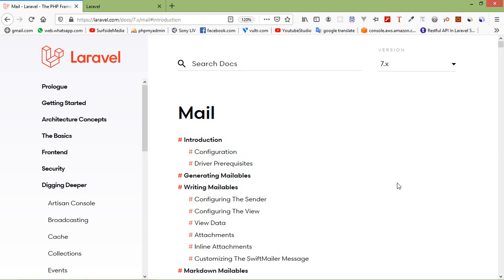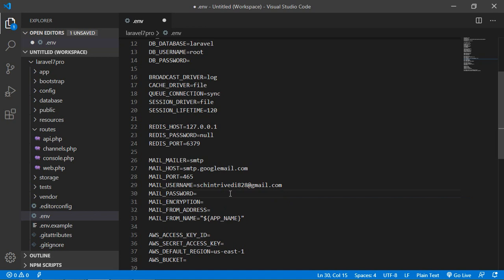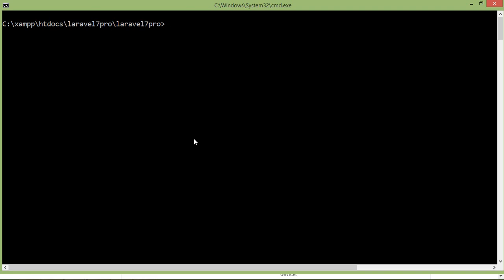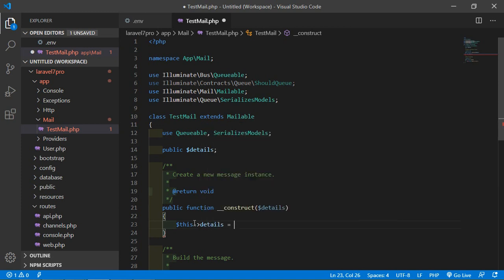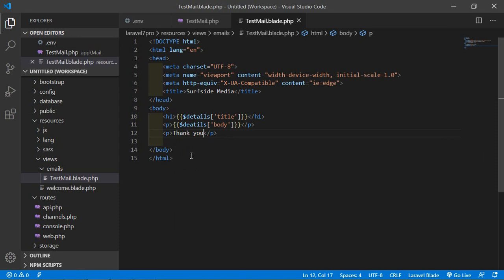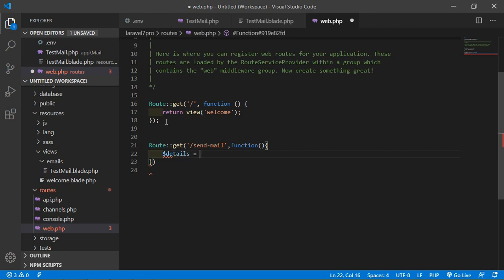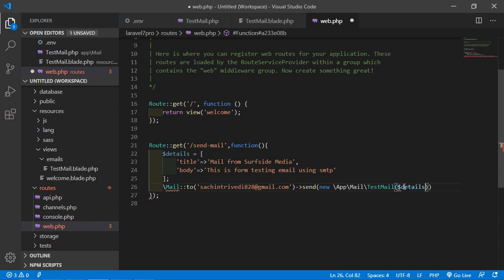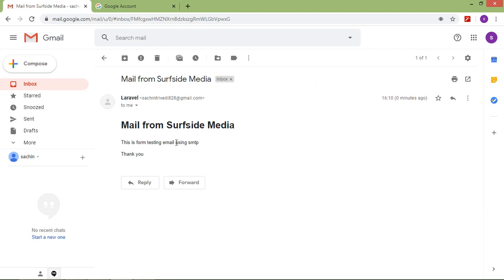Laravel 7 Tutorial - Send Email Using Gmail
In this video I will talk about Send Email using Gmail.

TOPIC DISCUSSED:

Send Email using Gmail

Your Queries -

1.how to send email using gmail in laravel 7
2.steps for sending email using gmail
3.send email in laravel
4.send email in laravel 7